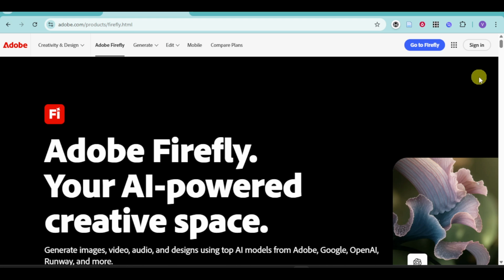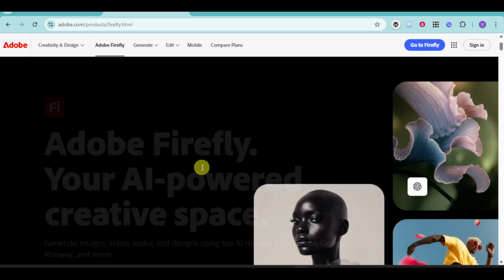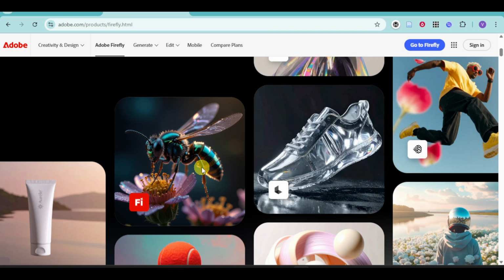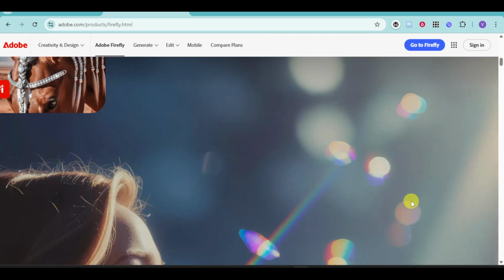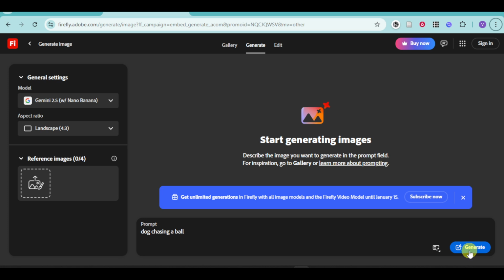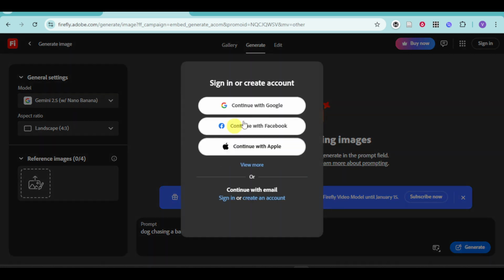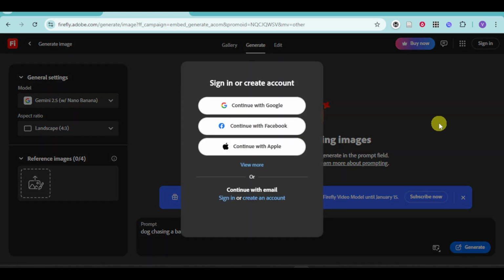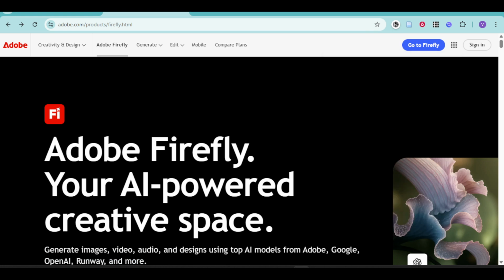🎨 How to Install Adobe Firefly (Easy Setup Guide 2025)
📌 In this video, I'll show you how to install Adobe Firefly in just a few simple steps. This method is quick, easy, and clearly explained, so you can follow along and get it done in no time!